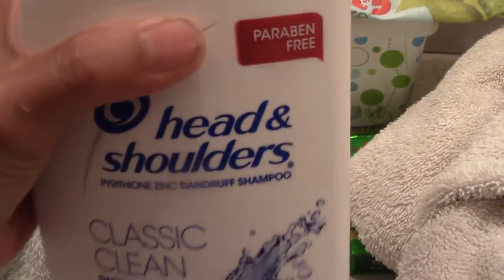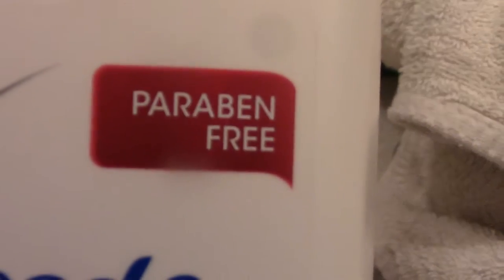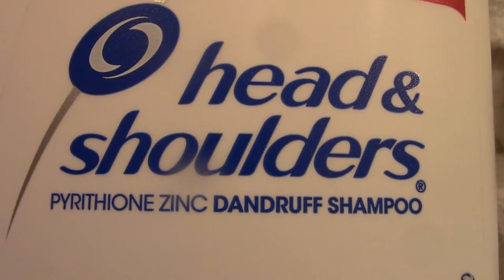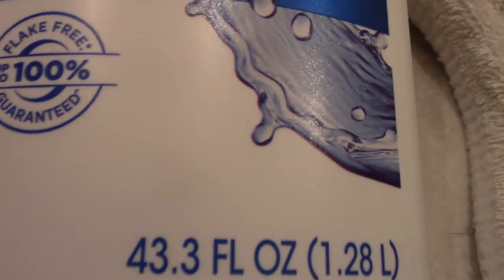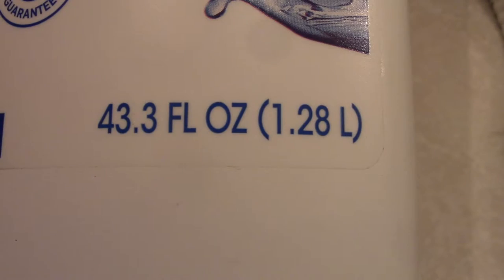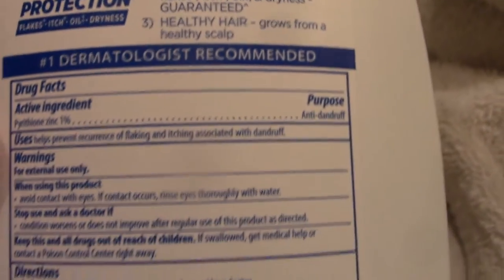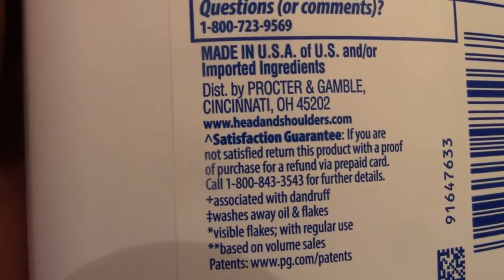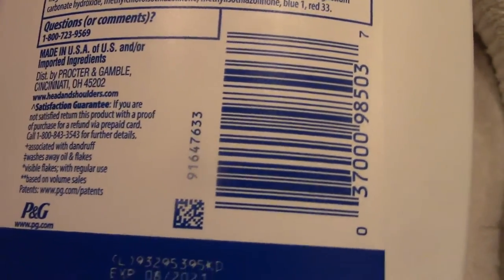Head and Shoulders Classic Clean Shampoo, 43.3 oz. Unboxing | Van October 3, 2021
Head and Shoulders Classic Clean Shampoo, 43.3 oz
Pyrithione Zinc Dandruff Shampoo
Paraben Free
Today, I show you another type of hair shampoo which I bought last year but haven't use it yet.  By the time I dug it out, it was expired but I used it anyway.  There is no problem at all so far.  It's still made my hair great.  I think I bought around $8 or $9 during the pandemic time; the store was out of toilet papers, napkins, paper towels... but hair shampoo and beauty bars were on sale with coupons in the wholesale store where I bought this bottle of shampoo.  Long before, I used to use head & shoulders hair shampoo to wash my hair but since the price was up too much, I replaced it with other shampoos, but I had a trick to make my hair as great as using head & shoulders shampoo.

Here is the information about this shampoo on the bottle.
head & shoulders
Paraden Free
Classic Clean Daily Shampoo
America's #1 Dandruff Shampoo
Up to 100% Flake Free Guaranteed
43.3 FL OZ (1.28 L)
PROVEN PROTECTION Flakes * Itch * Oil * Dryness
1) RICH LATHER - leaves scalp and hair feeling airy clean
2) SCALP PROTECTION - from flakes, itch, oil, & dryness - GUARANTEED
3) HEALTHY HAIR - grows from a healthy scalp
#1 DERMATOLOGIST RECOMMENDED

Equipment was used to record this video clip:
Memory card

AllchitHow is a place where sharing my thing which I think and believe it might help others.  Hope you see the purpose of my video clips and get some tips and tricks through them.  As of October 2021, I will try explain more in Description section on each video I publish so you will understand more about the video.

Recorded on October 3, 2021.
Original filename: MVI 7310